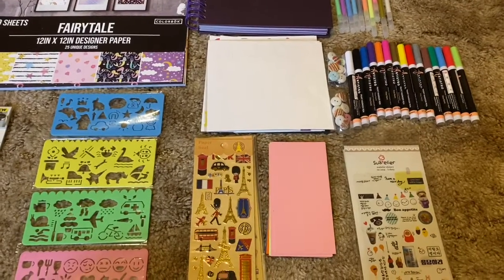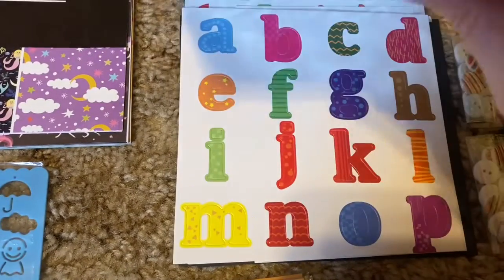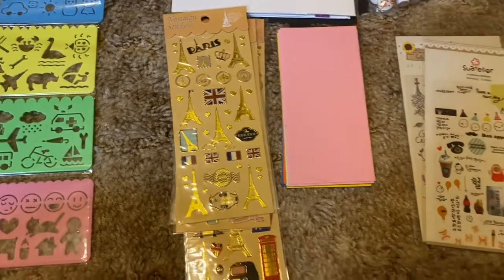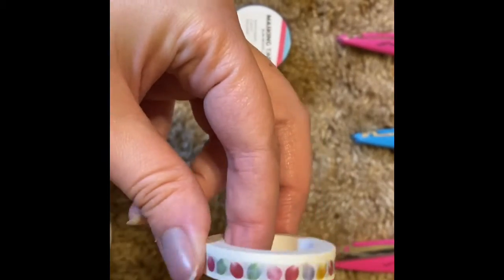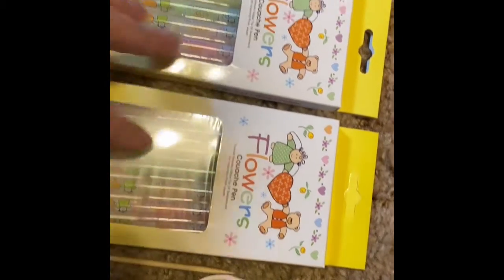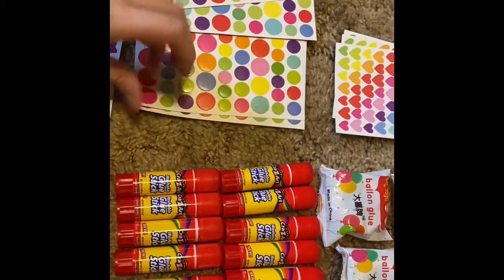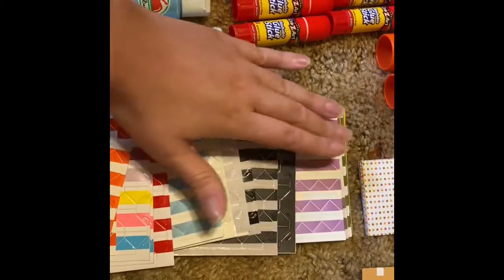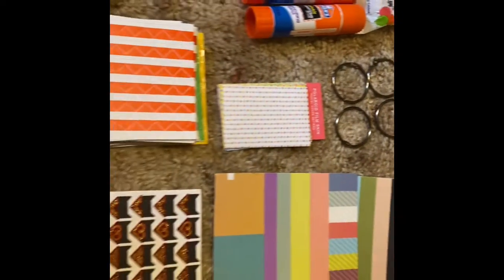My scrapbook update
What I mentioned in today’s video
I got it off amazon

SICOHOME Scrapbooking Supplies,Scrapbook Kit for Gift,Scrapbooking and Card Making

SICOHOME Scrapbook Supplies, Scrapbooking Kit for Adults,Scrapbooking and Greeting Cards Making

If you like to see my original scrapbook on how to make one here the link check it out  how to make your own scrapbook